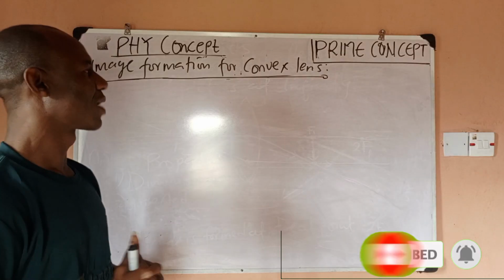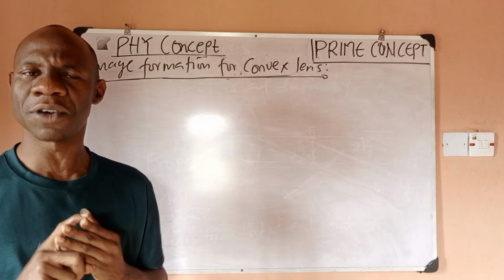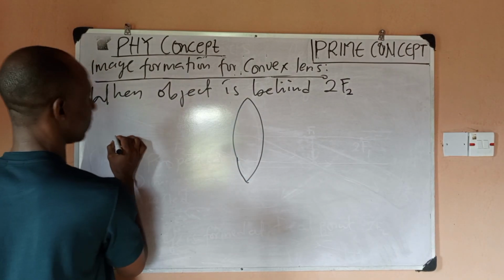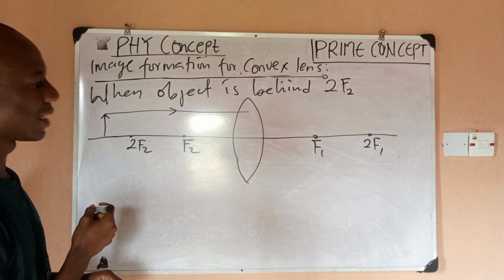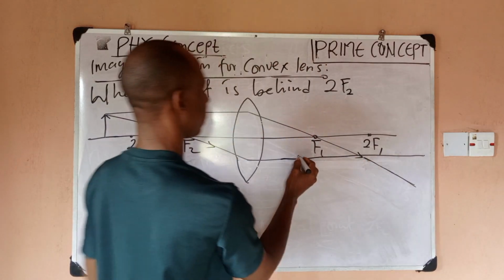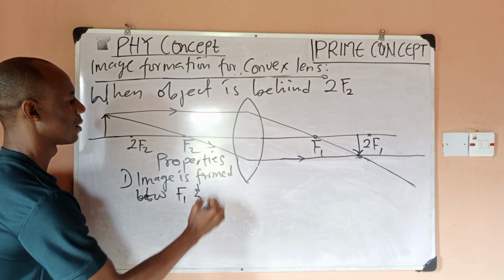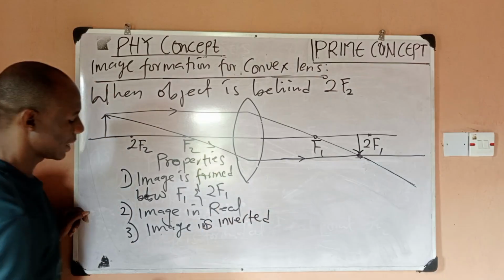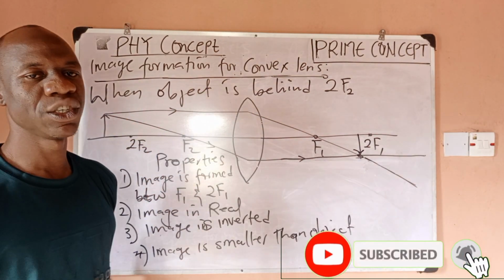Convex Lens Ray Diagram Explained | Object Beyond 2F#education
Unlock the secrets of image formation in convex lenses with this clear, step-by-step tutorial. In this video, I demonstrate how to draw the ray diagram when an object is placed behind 2F and explain the image position, size, and nature.
Perfect for students preparing for physics exams such as SAT, ACT, GCSE, WAEC, NEET, and JEE.
🎯 Topics Covered:

Ray diagram rules for convex lenses

Image formation beyond 2F

Real, inverted, and diminished images explained

convex lens image formation, ray diagram physics, optical systems, light refraction, focal length, physics tutorial, physics for beginners, high school physics, optics